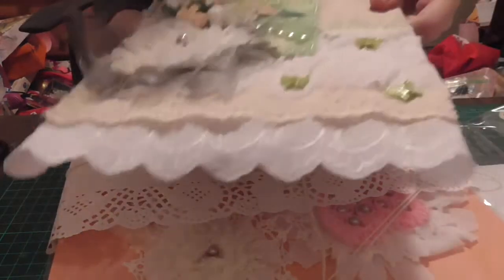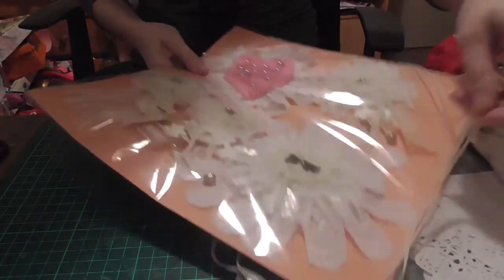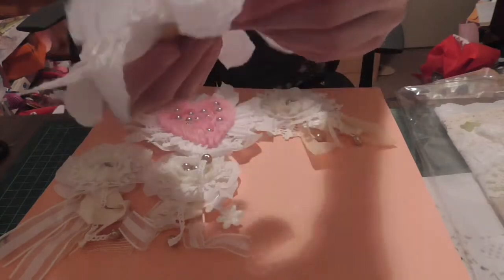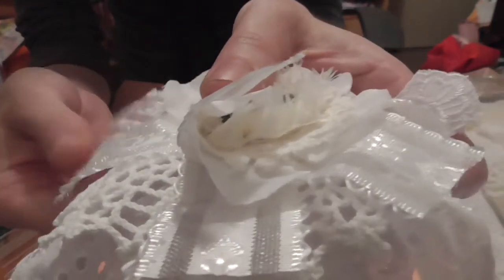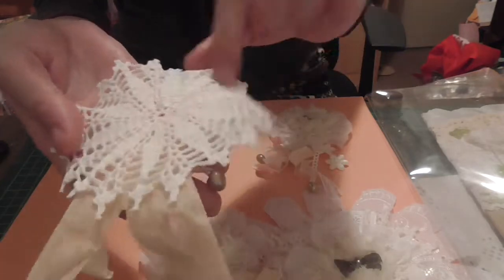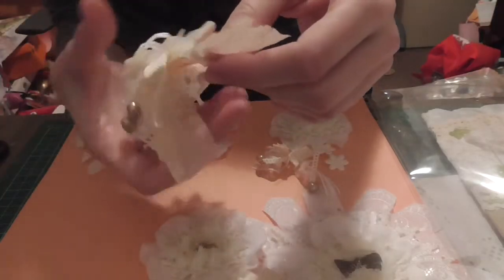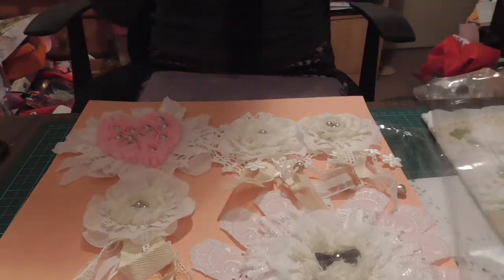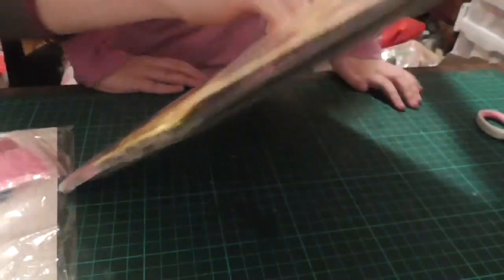cas swap with scrapbookingncraft pt2